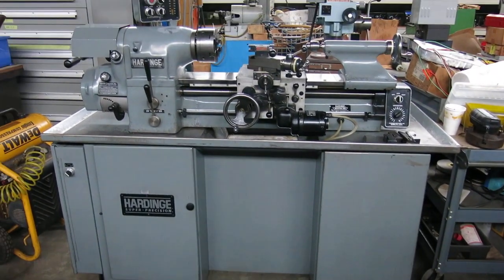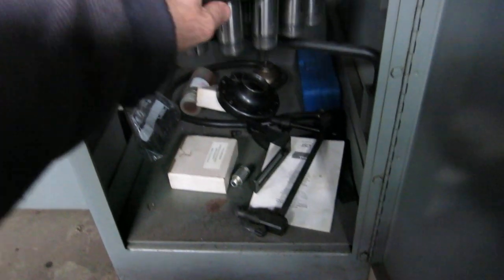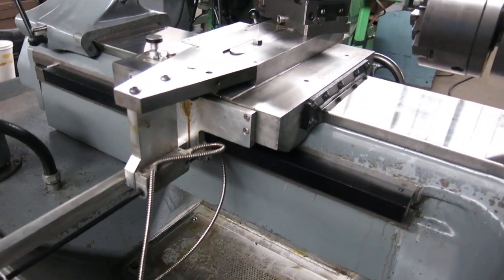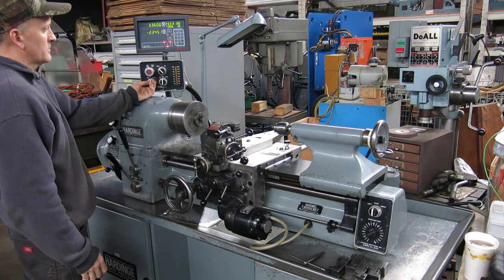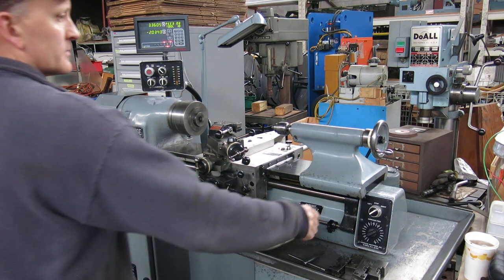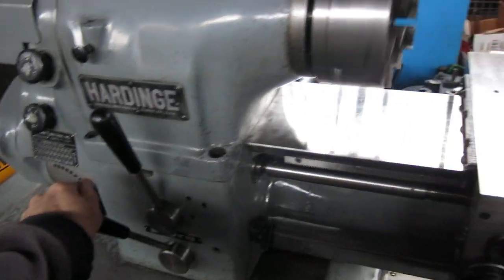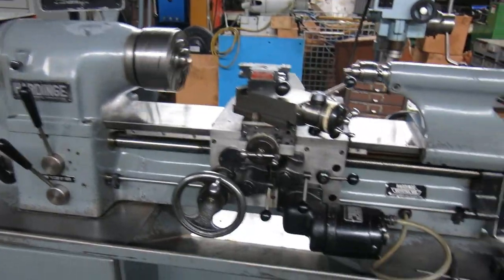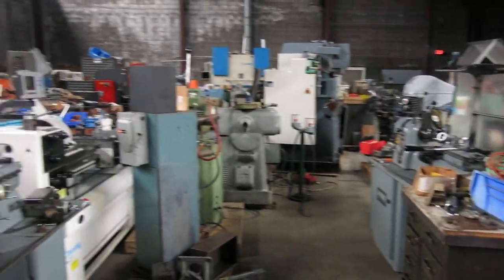Hardinge Hlv-h Super Precision Toolroom Lathe with Newall DRO @ Mullin Machinery of NJ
Description

Hardinge Hlv-h Super Precision Toolroom Lathe

Serial # 10180-T

Motor driven with 2-Speed, 3/60/230 volt variable speed drive unit with
direct reading spindle speed indicator and controls. Hardinge Super-Precision
ball bearing spindle. Hardinge tapered spindle nose. Tool storage compartment.
Built-in coolant system. Hardened and ground dovetail bed. Leadscrew
threading with automatic stop. Independent electric variable power feed drive
for carriage and cross slide. Quick change gear box.

SPECIFICATIONS:
Spindle Capacity 5C Collets – Round… ..1-1/16″
Spindle Capacity 5C Collets – Hex… .7/8″
Step Chucks 1-1/16″ – 6″
Variable Spindle Speeds… .125 – 3000 RPM
Carriage Power Feed Range 5/16″ – 7 IPM
Cross Slide Power Feed Range 3/16″ – 4 IPM
Tailstock Spindle Travel… ..3-3/4″
Tailstock Spindle Taper… .No. 2 MT
Lead Screw Diameter… ..1″ – 8″ Thread
Range of Threads (27) – Inch… ..11″ – 108″ TPI

Electrics… .230V/3Ph/60Hz
Weight – Approximate… ..1780 Lbs.

EQUIPPED WITH:

-Newall 2 Axis Digital Readout

-Buck Adjust-tru 6 Jaw Chuck

-KDK  Toolpost & Holders

-Live Center

-Tailstock Chuck

-Misc 5c Collets of Mixed Sizes